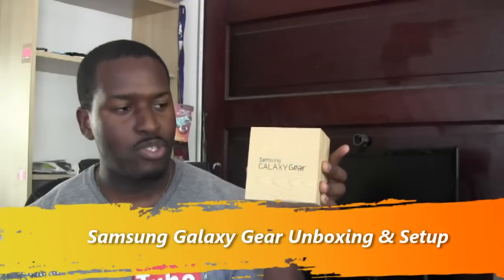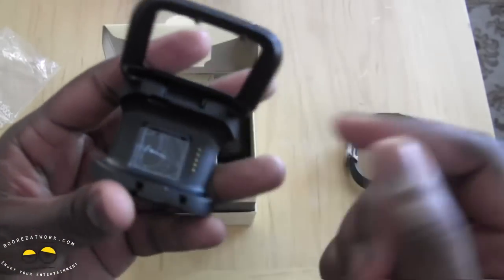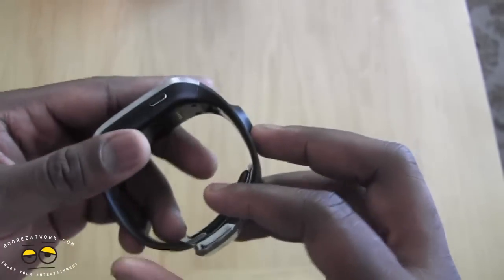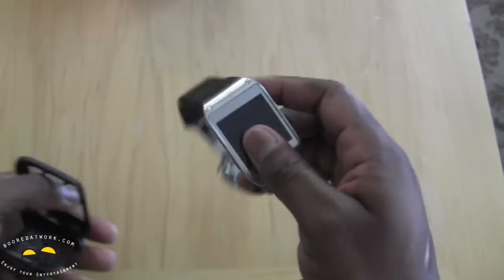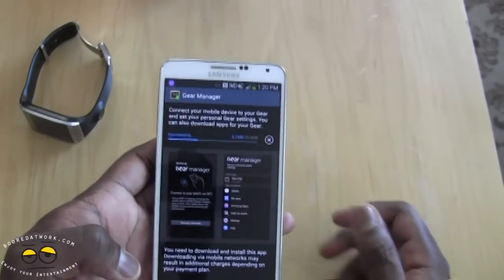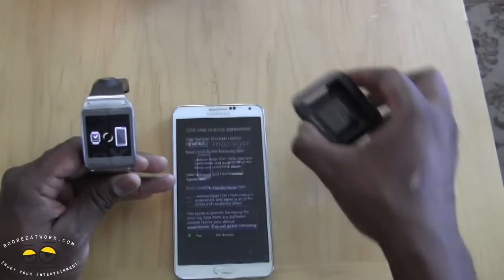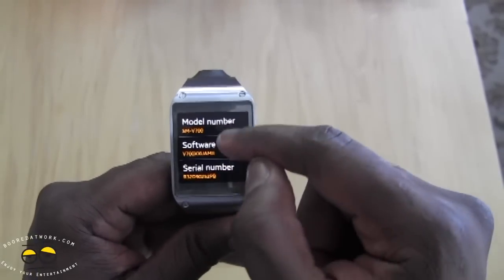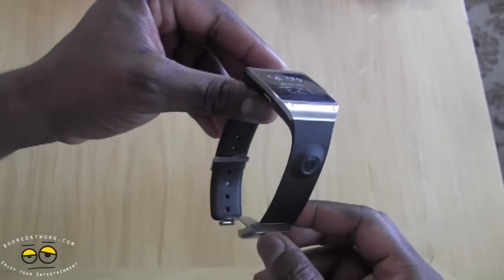Samsung Galaxy Gear Unboxing & Setup